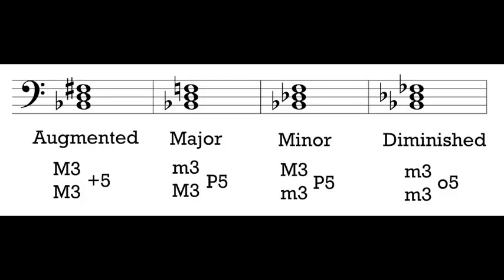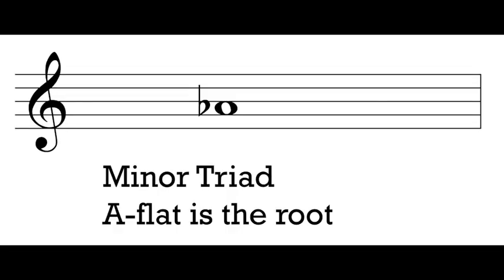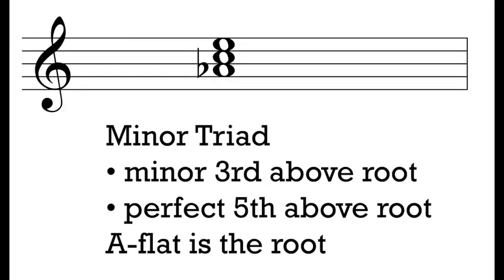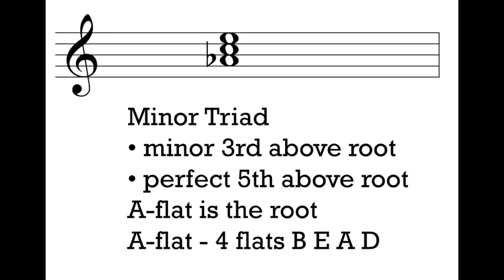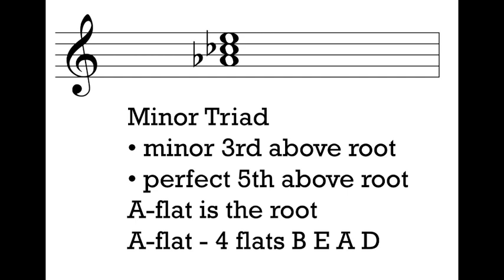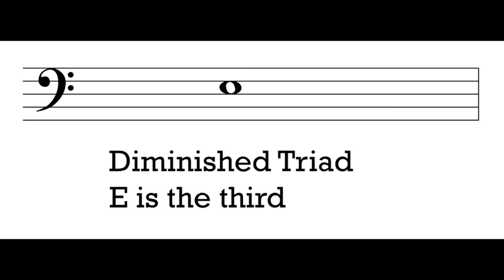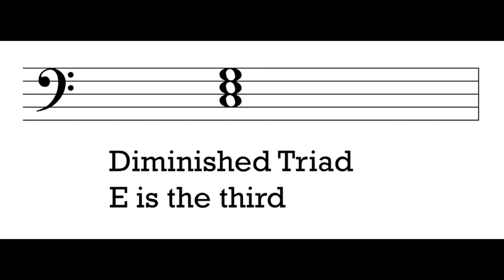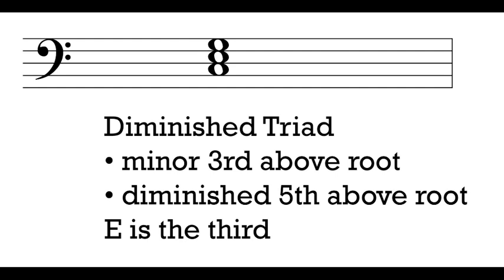Music Theory 1 - Video 10: Writing Triads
This video corresponds with material from Chapter 3 of your Kostka and Payne textbook. Please use that to help review this content.

0:27 - Triad type review
1:26 - Writing a triad given the root
5:09 - Writing a triad given another chord member